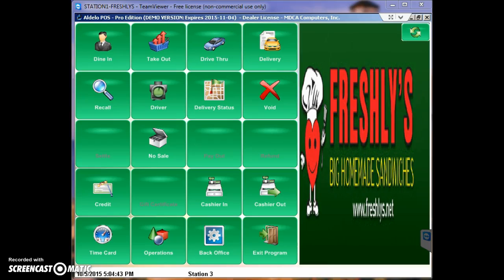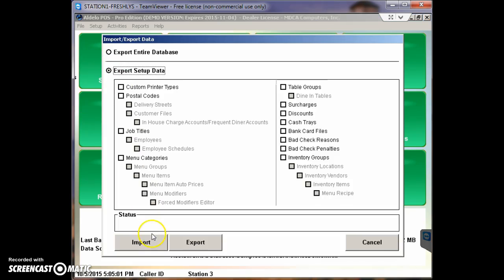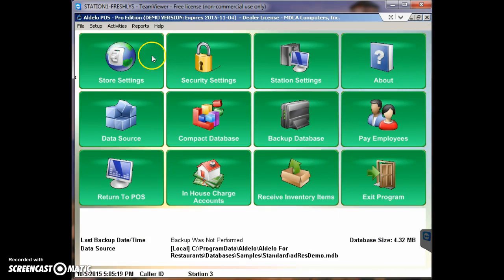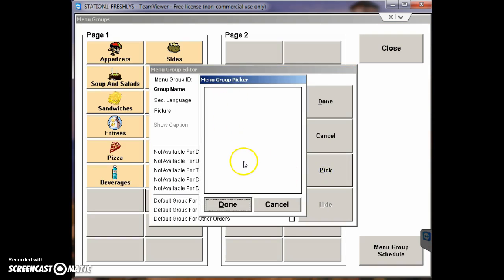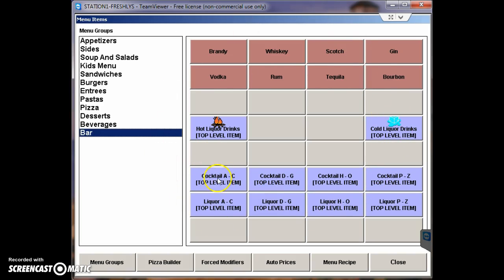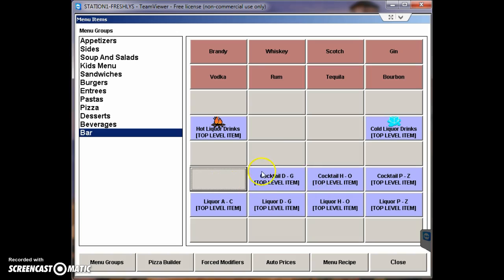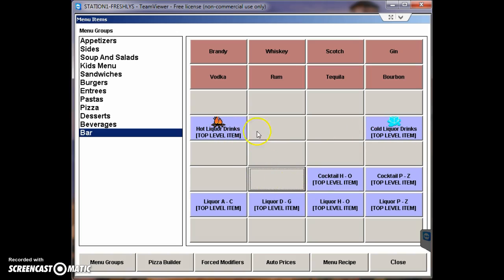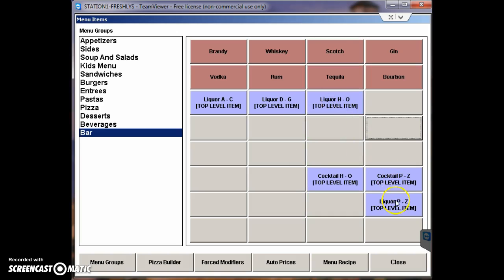Import Export Aldelo Items